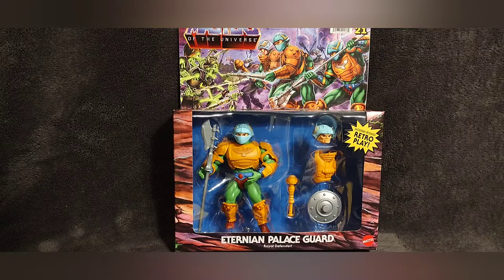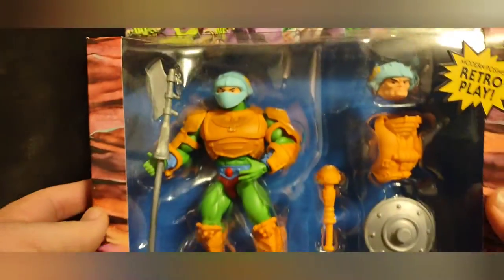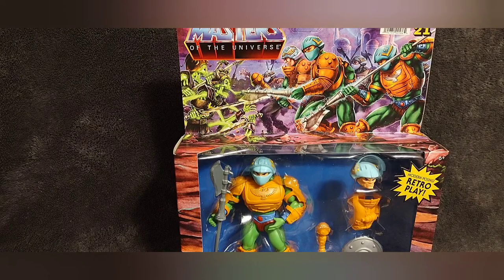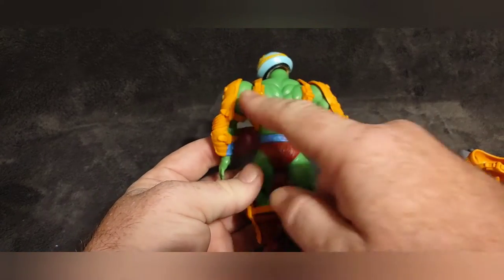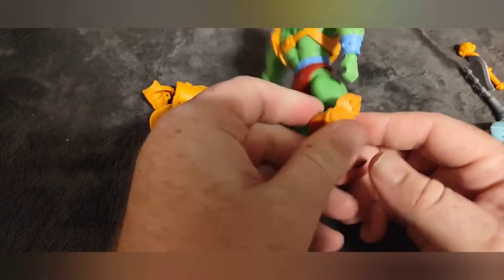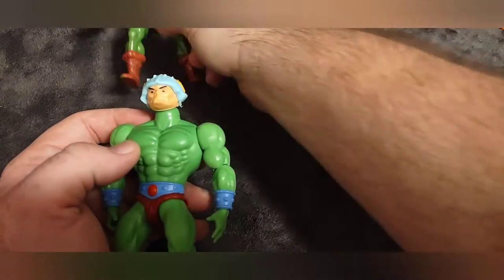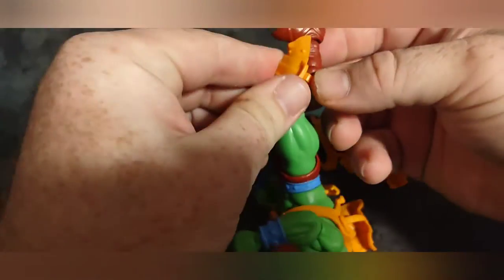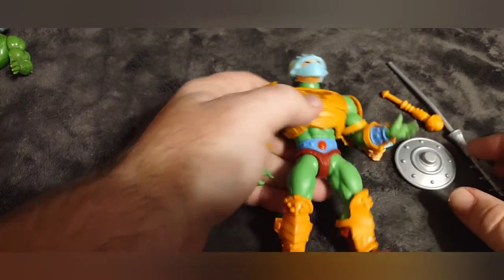Eternia Palace Guard - MOTU Origins review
A review of the Eternia Palace Guard figure from Masters of the Universe Origins. #33 in my origins reviews.